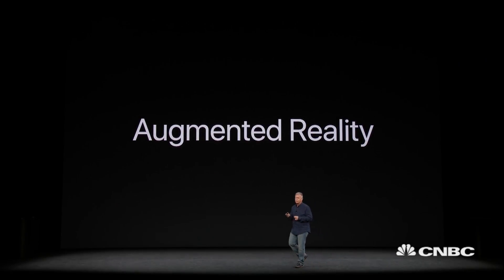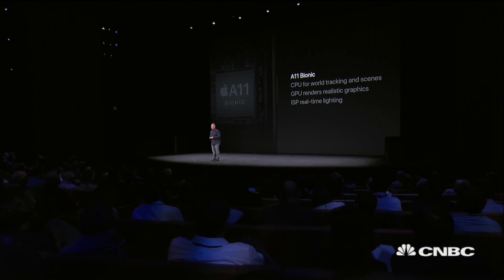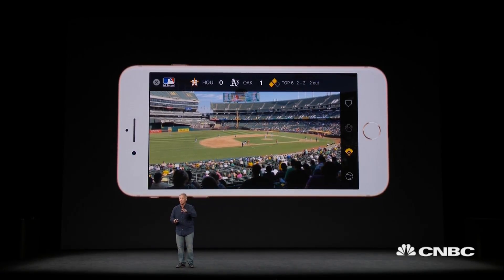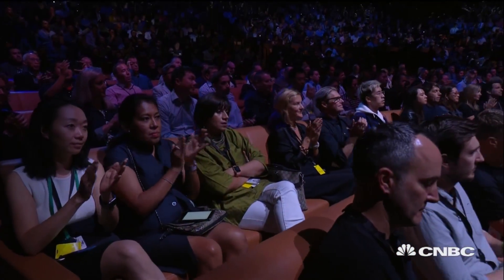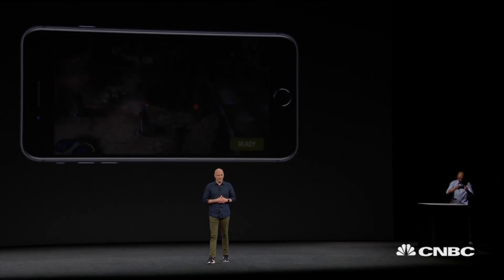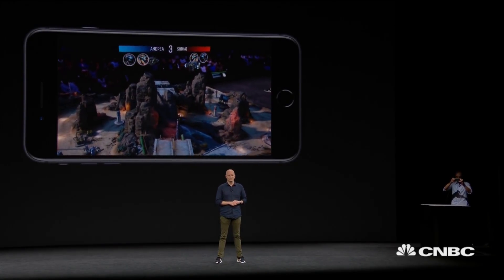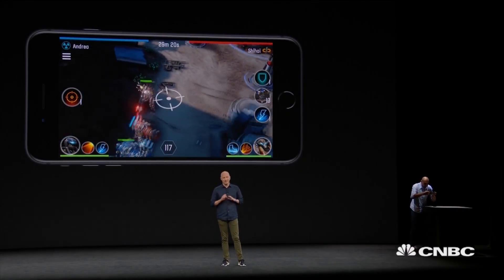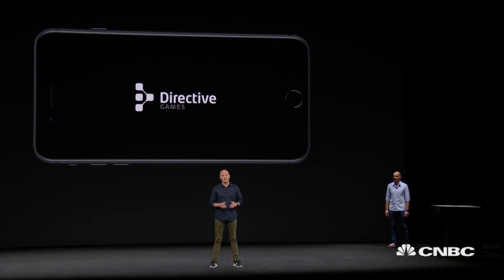Watch Apple Demonstrate The New iPhone 8's Augmented Reality Features | CNBC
Apple demos the new augmented reality features on the iPhone 8 at the first-ever event at the Steve Jobs Theater in Cupertino.